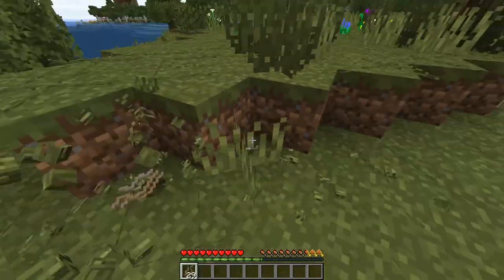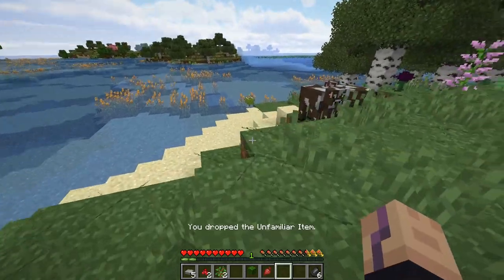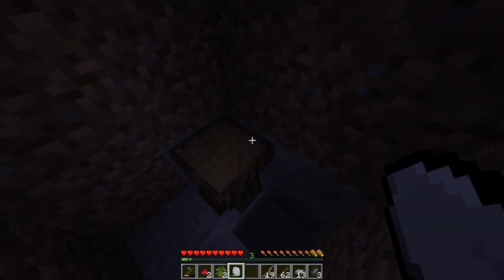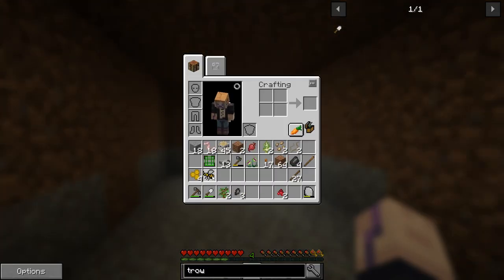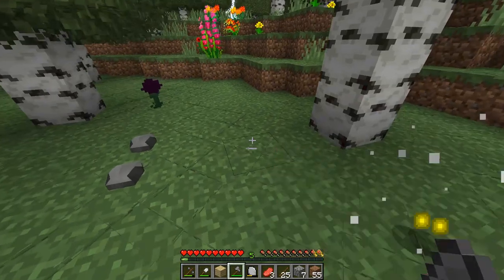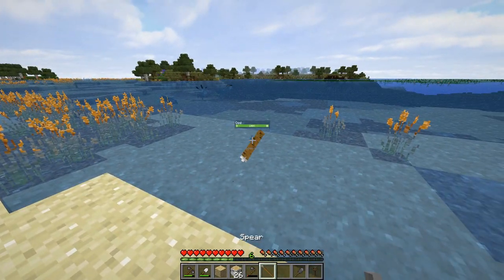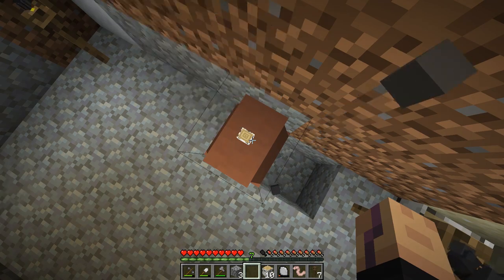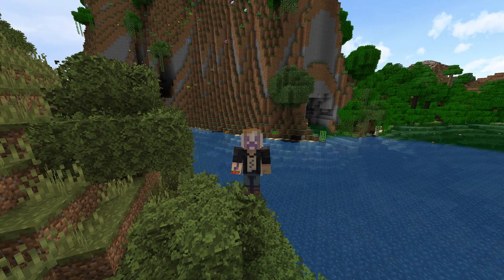SevTech Ages | HOMEY HOLE | Part 1 [Let's Play Minecraft 1.12.2]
Welcome to SevTech Ages, a new modpack created by Darkosto! SevTech Ages is a massive modpack for minecraft 1.12.2, packed with content and progression.

World Seed: SeriousCreeper

- Halcyon Skies (just the sky)

ℹ About the pack ℹ
This pack focuses on providing the player a long term progression experience with purpose. SevTech introduces a number of mechanics never before done such as: hiding ore until unlocked, dynamically hidden items and recipes based on progress, new mobs appear as you progress further and much more! The modpack uses the vanilla advancement system to guide the player along while still allowing an open, sandbox experience. As you progress through the hundreds of custom advancements you will unlock new "ages" which will show you new mods to work through.